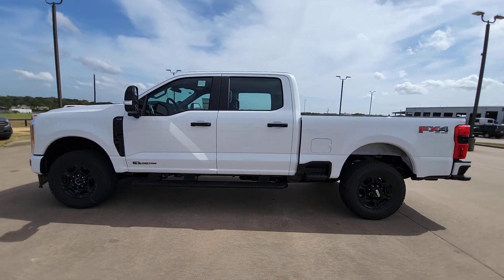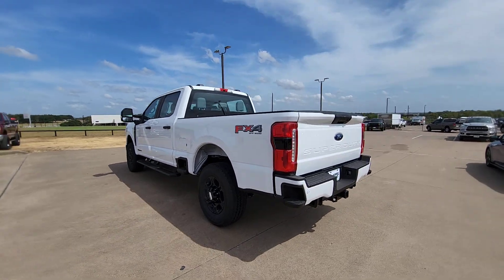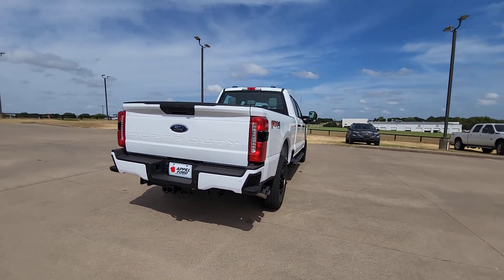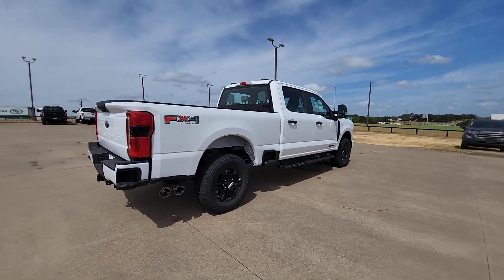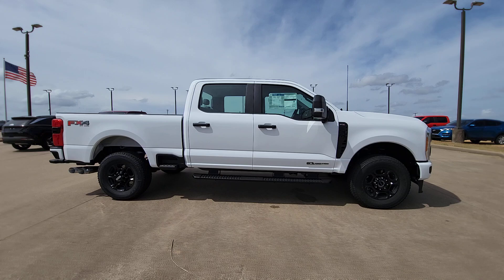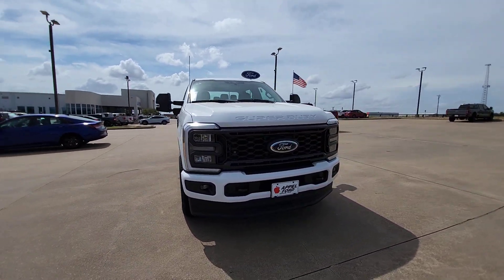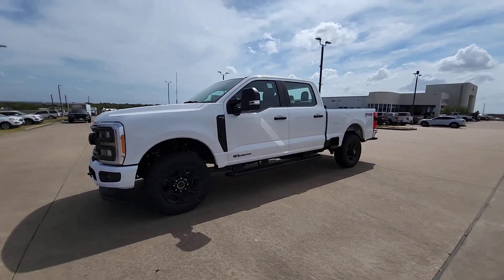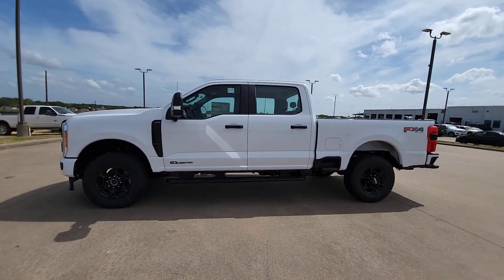2023 Ford F-250 Brenham, College Station, Houston, Hempstead, Navasoto D60151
Oxford White New 2023 Ford F-250 XL available in 1710 Highway 290, West, Brenham, Texas at Hyundai of Brenham. Servicing the Brenham, College Station, Houston, Hempstead, Navasoto, TX area.

bEquipment/bbrThis unit features a hands-free Bluetooth phone system. See whats behind you with the back up camera on the Ford F-250. This Ford F-250 has four wheel drive capabilities. This model shines with clean polished lines coated with an elegant white finish. Greater towing safety becomes standard with the installed trailer brake. Set the temperature exactly where you are most comfortable in this 2023 Ford F-250 Super Duty. The fan speed and temperature will automatically adjust to maintain your preferred zone climate.  Always ready for work.  this 3/4 ton pickup with a Powerstroke diesel engine will help you get the job done right. The Ford F-250 has a V8 6.7L high output engine. Electronic Stability Control is one of many advanced safety features on this unit. With a diesel engine you will be pleased with the power torque and fuel efficiency gains. Easily set your speed in this 2023 Ford F-250 Super Duty with a state of the art cruise control system.  Increase or decrease velocity with the touch of a button.brbrbPackages/bbrSnow Plow Prep Package. Order Code 600A. High Capacity 11.6 Axle Upgrade Package. Snow Plow/camper Package. **Equipment listed is based on original vehicle build and subject to change. Please confirm the accuracy of the included equipment by calling the dealer prior to purchase.**
Snow Plow Prep Package,Order Code 600A,High Capacity 11.6 Axle Upgrade Package,Snow Plow/camper Package,AppLink/Apple CarPlay and Android Auto smart device wireless mirroring,FordPass Connect 5G mobile hotspot internet access,Ford Co-Pilot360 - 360 Degree Camera rear mounted camera,Brake assist system,Cruise control with steering wheel mounted controls,FordPass Connect smart device engine start control,Primary monitor touchscreen,Part-time 4WD,Powerstroke 6.7L V-8 diesel direct injection, intercooled turbo, diesel, engine with 475HP,Bluetooth wireless audio streaming,SecuriLock immobilizer,Trailer brake controller,Trailer sway control,SYNC 4 handsfree wireless device connectivity,SYNC 4 external memory control,Digital/analog instrumentation display,Configurable instrumentation gauges,AdvanceTrac w/Roll Stability Control electronic stability control system with anti-roll,Hill Start Assist,Integrated side steps,SYNC 4 911 Assist emergency SOS system via mobile device,Manual rear child safety door locks,Heated driver and passenger side door mirrors,Gage cluster display size: 4.20,Manual tilting steering wheel,Manual telescopic steering wheel,Wheel hub covers,17 x 7.5-inch front and rear argent steel wheels,Manual extendable trailer mirrors,Over the air updates,LT245/75RS17 AS BSW front and rear tires,Vinyl front seat upholstery,6 airbags,Driver front impact airbag,Seat mounted side impact driver airbag,Safety Canopy System curtain first and second-row overhead airbags,Passenger front impact airbag,Seat mounted side impact front passenger airbag,Intercooled turbo,Exterior temperature display,Vinyl rear seat upholstery,Manual climate control,Cabin air filter,Rear under seat climate control ducts,Selectable mode transmission,Transmission electronic control,SelectShift Sequential shift control,Automatic,40-20-40 split-bench front seat,Driver seat with 4-way directional controls